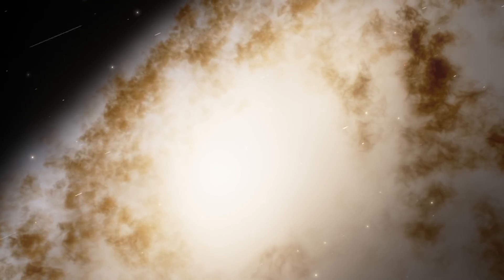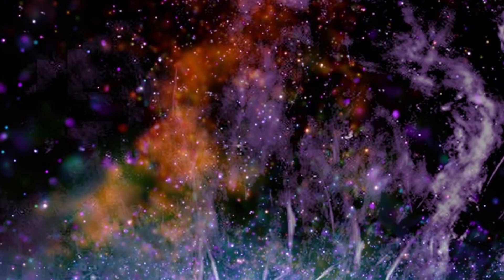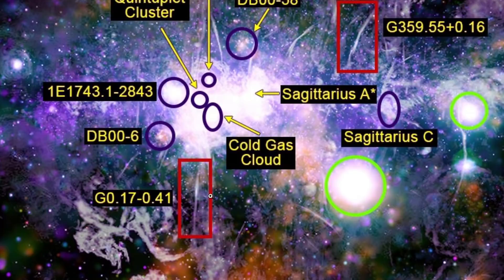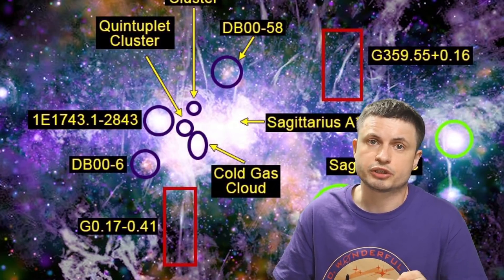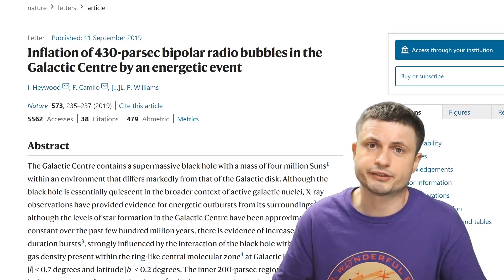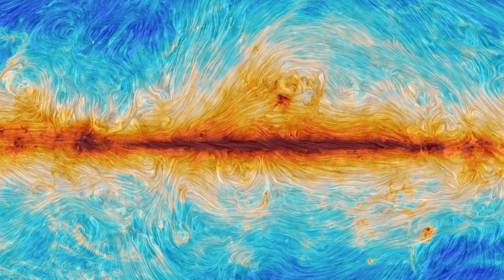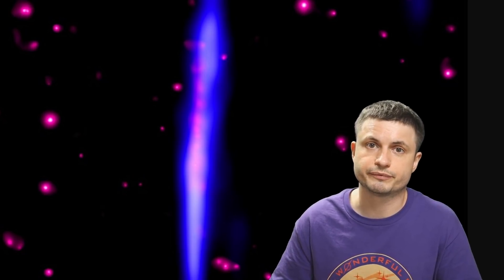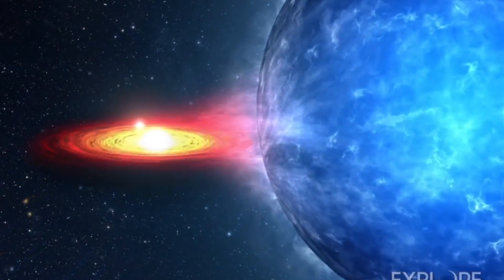Strange Filament Structures Found in Milky Way's Center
Hello and welcome! My name is Anton and in this video, we will talk about a discovery of an unusual thread like filament structure in the center of the Milky Way

32ygEA36irM9Dsqx2rXZmHQ9rj7ZoWDYWZ

Tybie Fitzhugh
Viktor Óriás
Les Heifner
theGrga
Steven Cincotta
Mitchell McCowan
Partially Engineered Humanoid
Alexander Falk
Drew Hart
Arie Verhoeff
Aaron Smyth
Mike Davis
Greg Testroet
John Taylor
EXcitedJoyousWorldly !
Christopher Ellard
Gregory Shore
maggie obrien
Matt Showalter
Tamara Franz
R Schaefer
diffuselogic
Grundle Muffins

SARAO/Oxford
 X-ray: NASA/CXC/UMass/Q.D. Wang; Radio: NRF/SARAO/MeerKAT